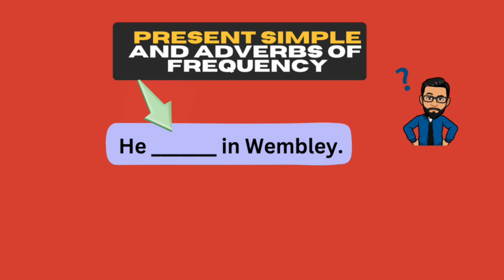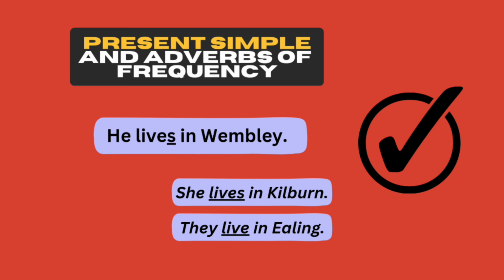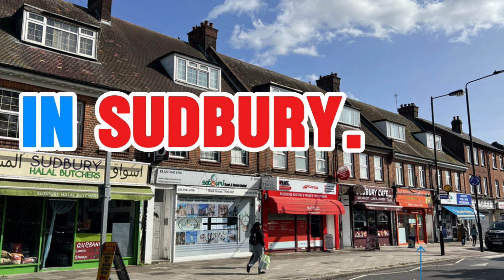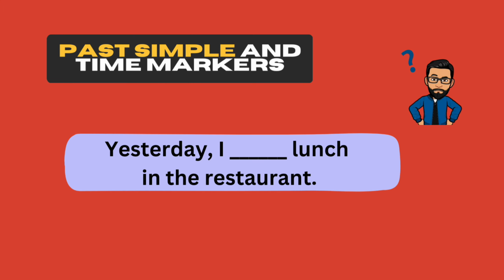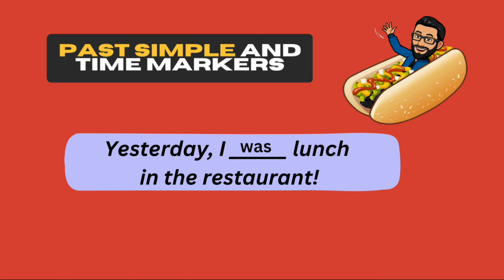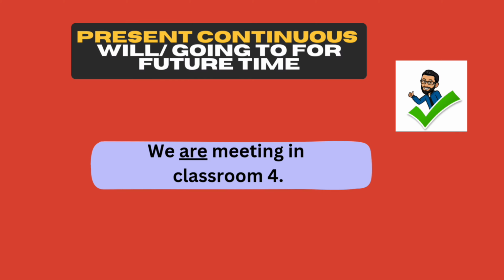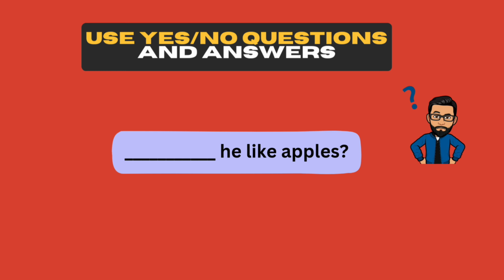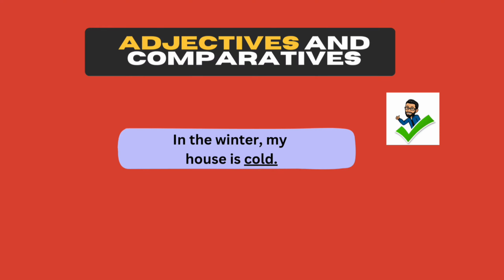"ESOL Learners Try to Kill English Grammar… RIP Grammar Rules!"🫣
Just me correcting some common grammar mistakes from ESOL learners and having some fun at the same 😁. Suitable for Entry 1, 2 and 3 level learners.